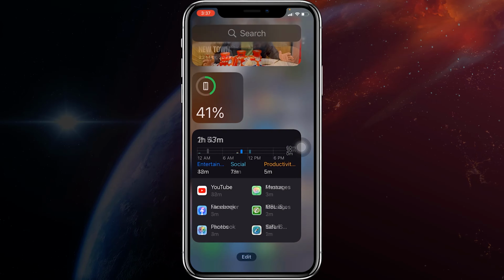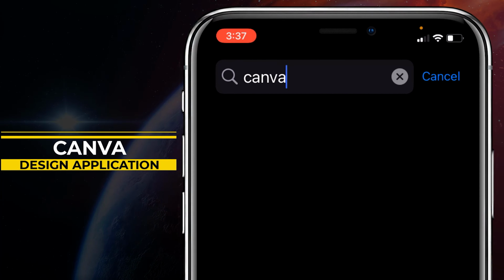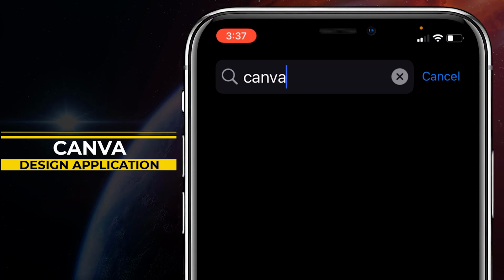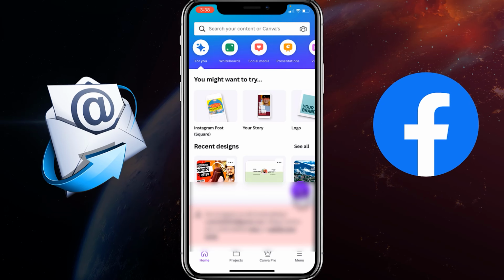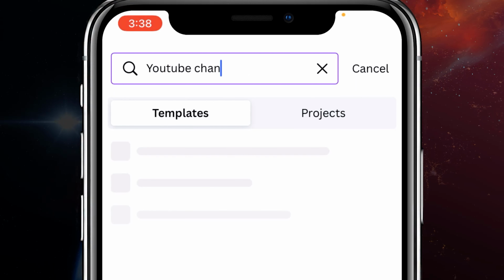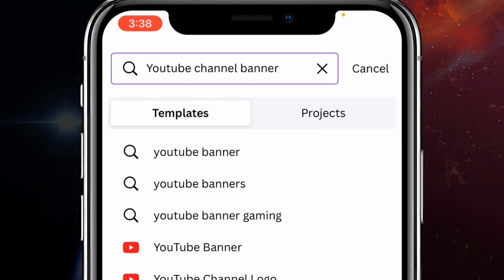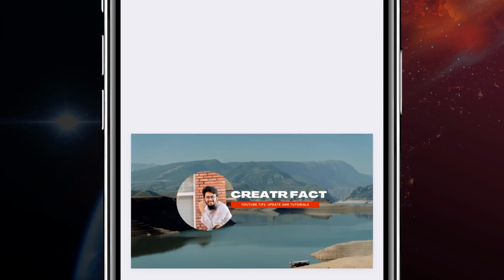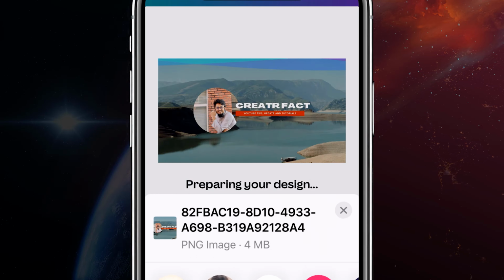How to Make A Banner for YouTube Channel in Mobile | YouTube Banner Template 🖼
Creating your own Custom Youtube Banner for free with a mobile phone will be really easy after watching this video. In this video, I'll show you How to Make a Banner for YouTube Channel on Mobile just in a minute

About YouTube Banner:
If you are looking to draw more attention to your YouTube channel, you are going to want to have all your visual assets optimized. One of your first action items should be to make the most of your YouTube banner’s size, design, and format.

Scrolling through YouTube channels, you have probably noticed that all YouTube channels have a large rectangular photo that resembles a cover photo on Facebook. This is what is known on YouTube as a banner, or channel art, and is a key factor in how much attention and followers your channel is going to get.

Chapters -
| 0:00 Intro
| 0:52 How to Make YouTube Channel Art
| 5:04 Conclusion

I'm not an expert in ENGLISH but wanna share things globally. And, you guys are my support!